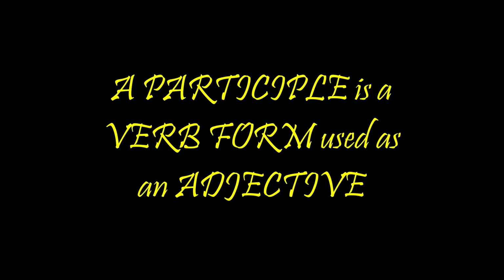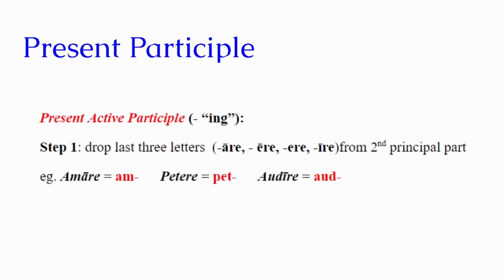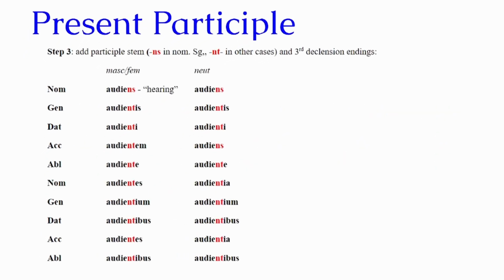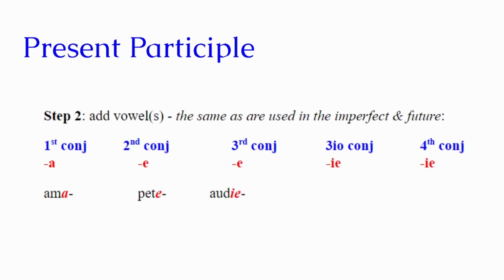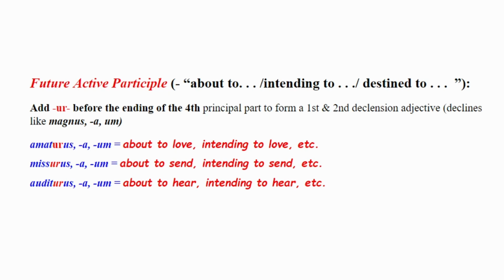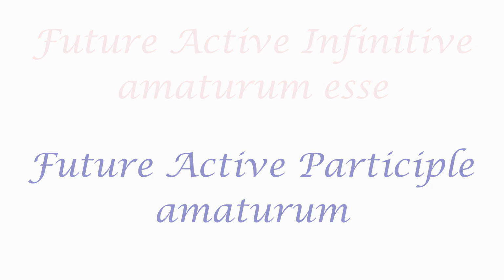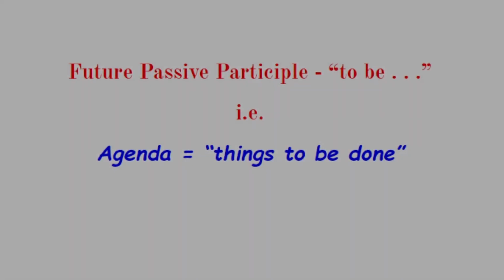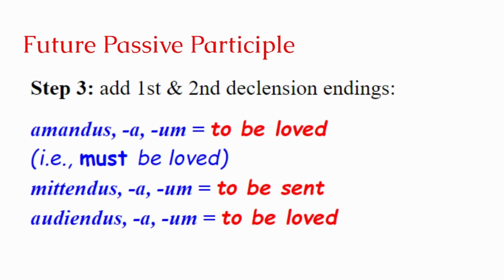Forming Latin Participles 3 0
A Brief overview of forming and translating Latin participles.

Also,
If you're interested in learning Latin, I've just published my new introductory class, Beginning Latin with Latin for the New Millennium I 1-12. Now only $19.99 for lifetime access (the first few lectures are free, if you want to take a look first).